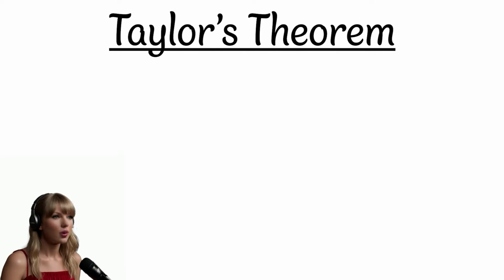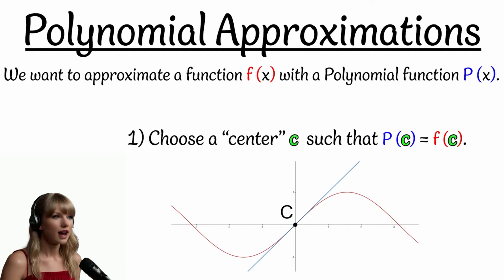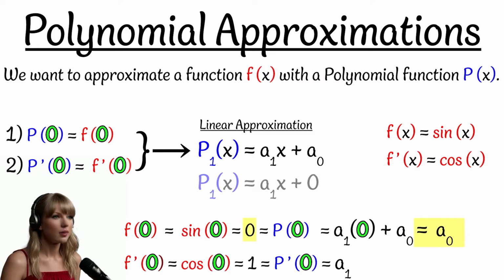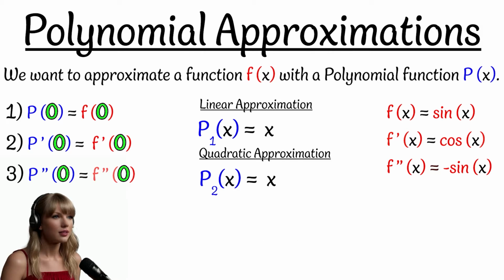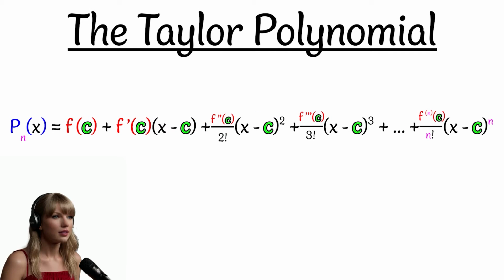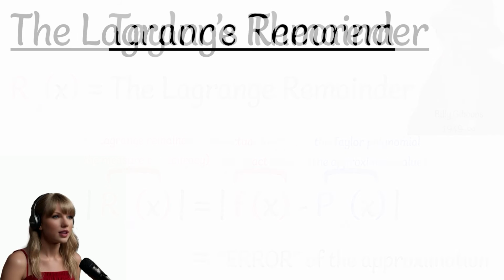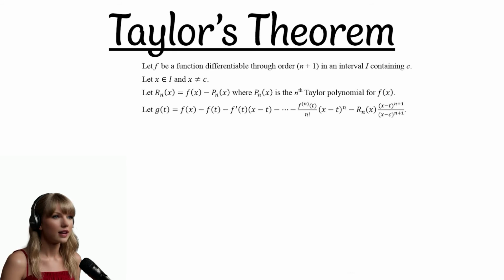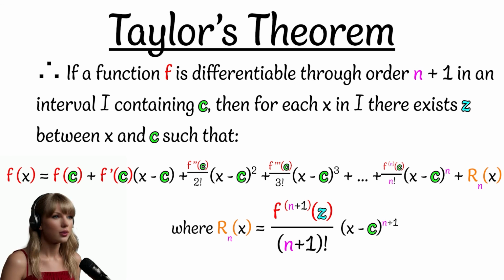Taylor Swift PROVES Taylor's Theorem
0:00 intro
0:27 polynomial approximations
3:04 taylor polynomial
3:25 lagrange remainder
4:00 taylor's theorem
4:30 proof
5:35 outro